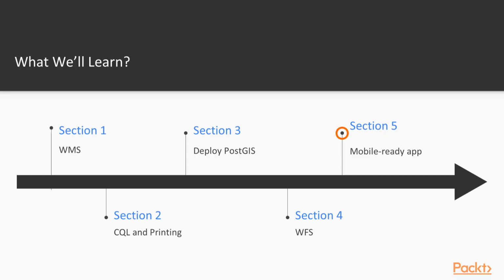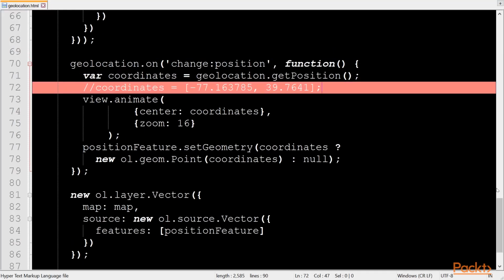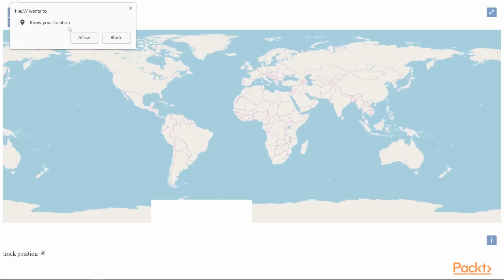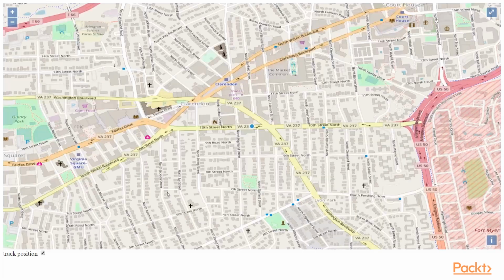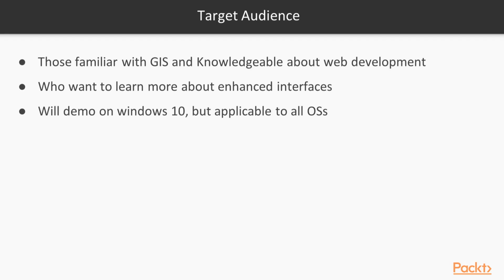Explore Enhanced Interfaces with Geoserver : The Course Overview | packtpub.com